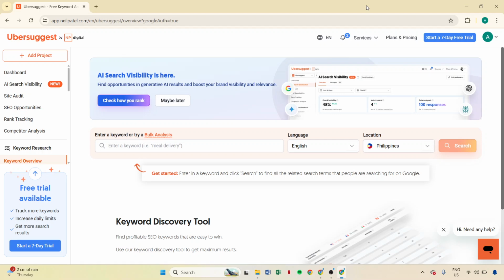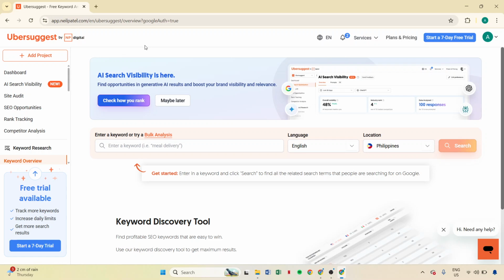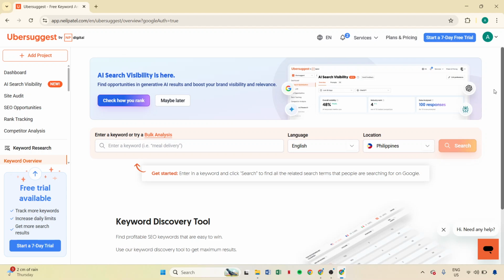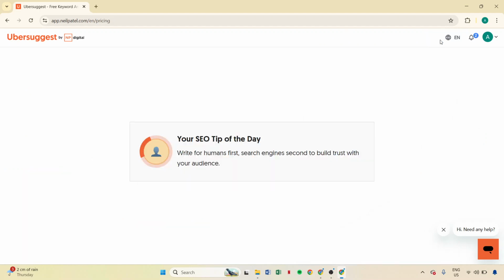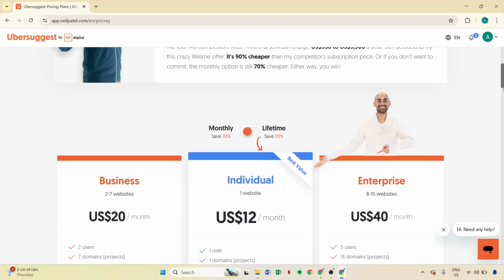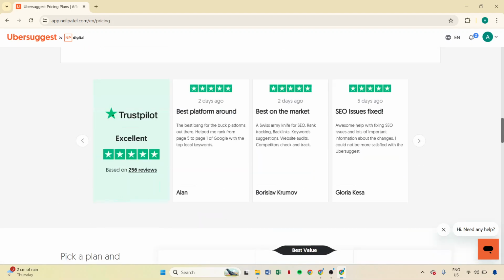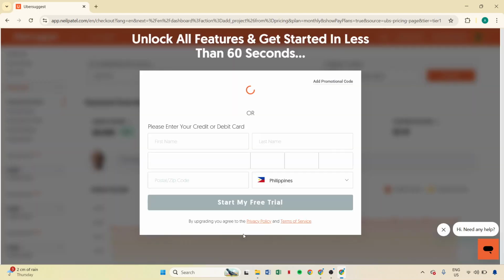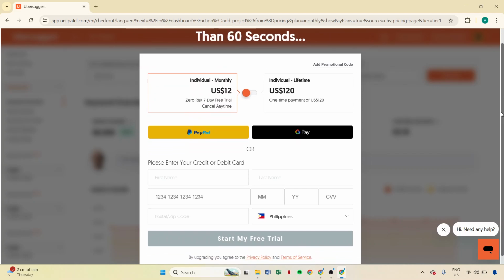How To Activate Ubersuggest 7 Days Trial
How to access Ubersuggest’s keyword research, SEO, and site audit tools

Tips to maximize your trial period for best results

How to get insights for your website, blog, or YouTube channel

Whether you’re a beginner or experienced marketer, this guide helps you unlock Ubersuggest’s features and boost your SEO game for free.